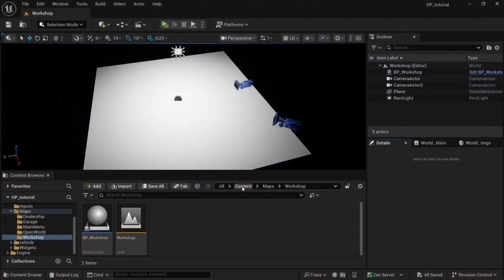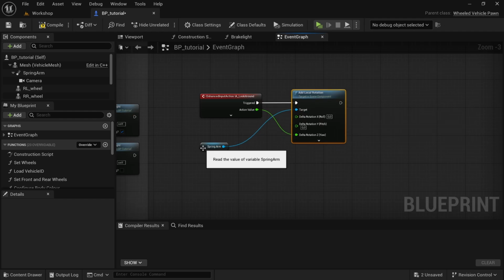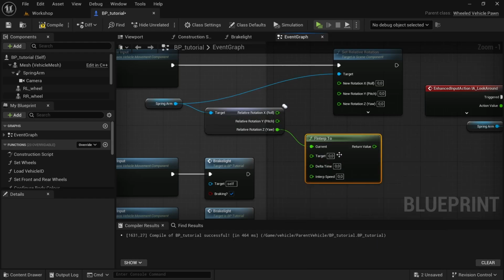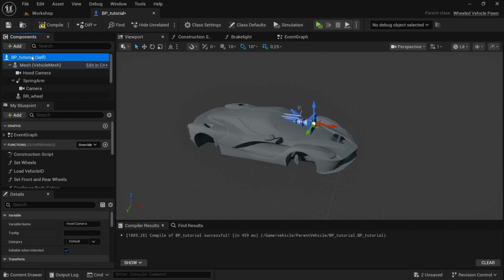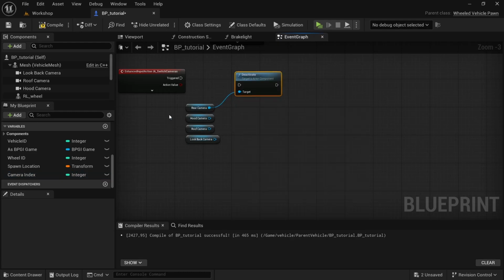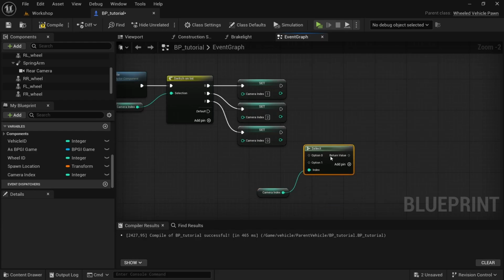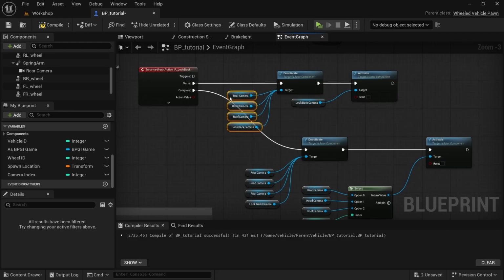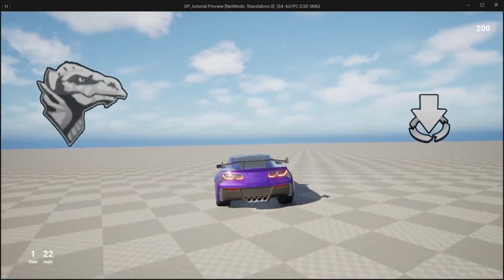Open-world Level: Switch Cameras, Look Around and Look-Back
0:00 - In this video...
0:25 - Create inputs
2:16 - Camera rotation and camera lag
6:29 - Setup extra cameras and add code to switch between cameras
14:31 - Setup code for look-back functionality